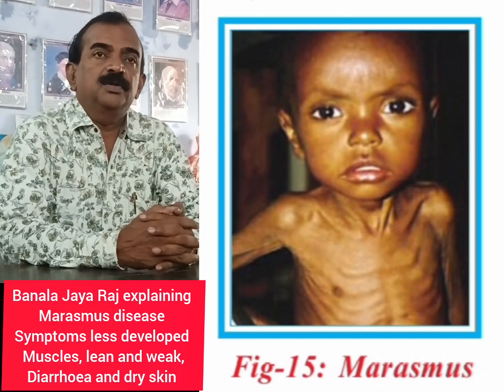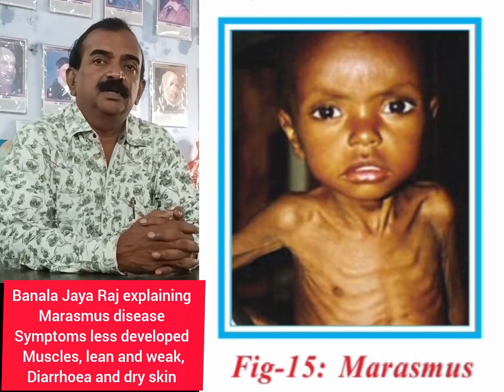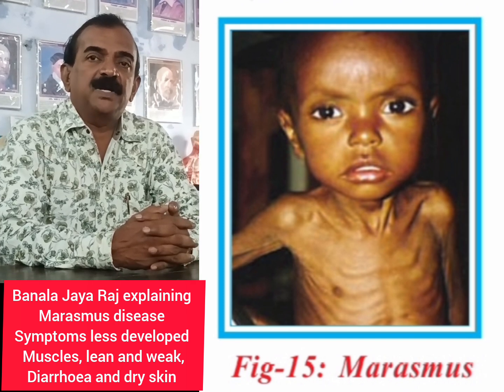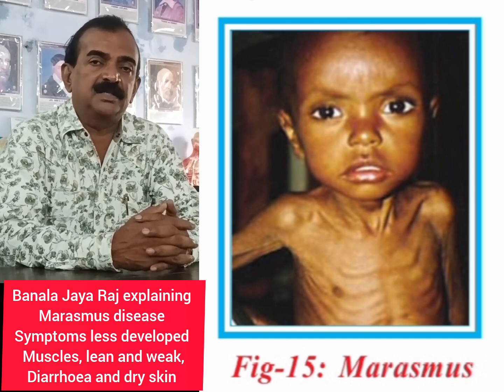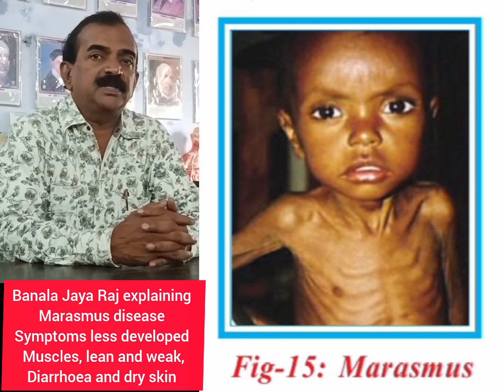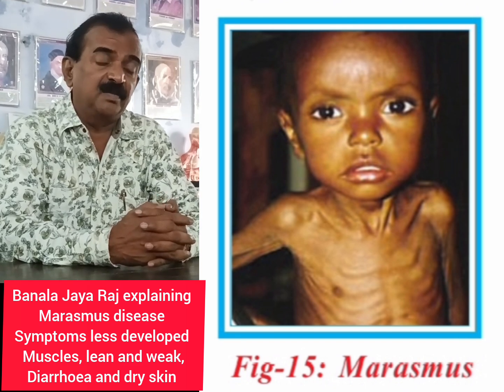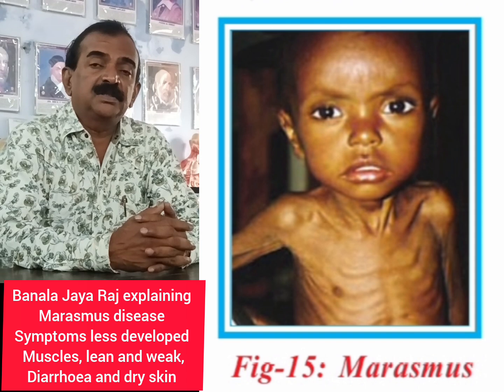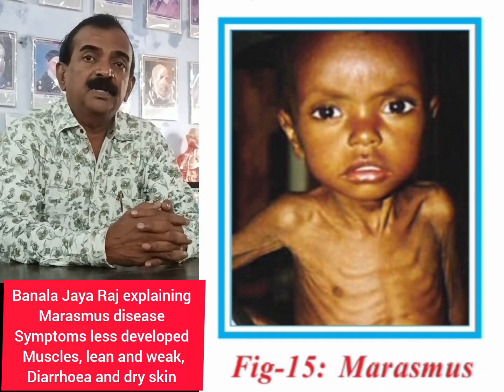Banala Jaya Raj sir explaining Marasmus disease class X unit -1 Nutrition.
BANALA JAYA RAJ SIR EXPLAINING MARASMUS DISEASE CLASS X UNIT -1 NUTRITION FOR COMPLETE INFORMATION PLEASE WATCH MY VIDEO 📸